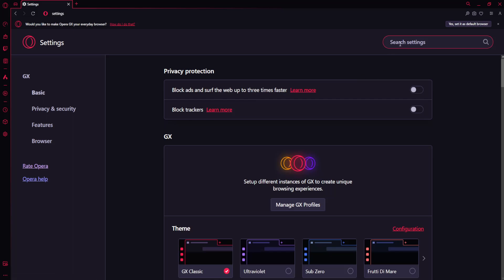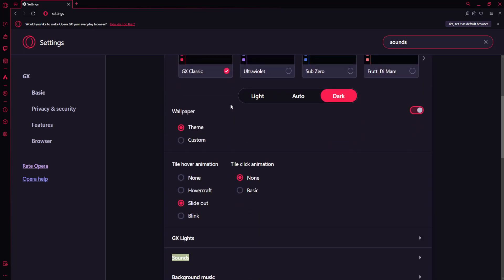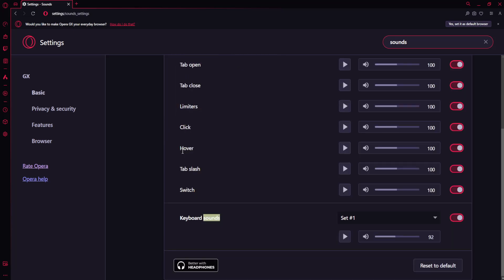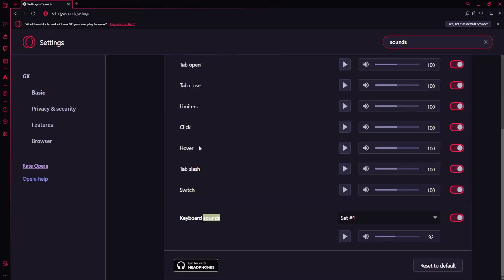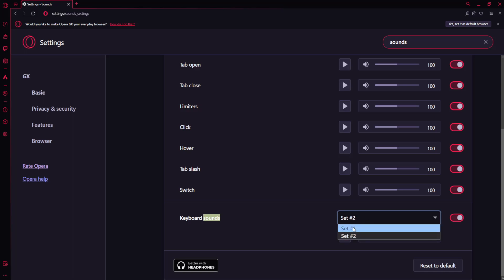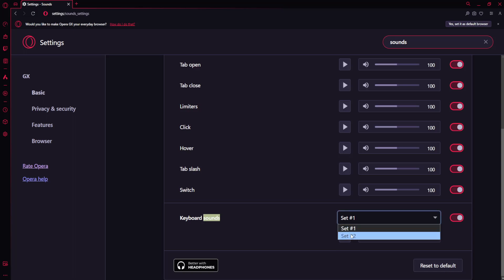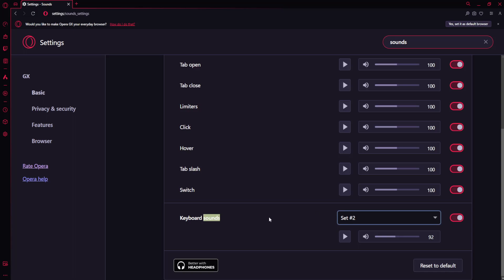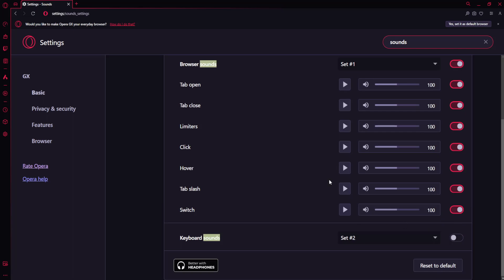How To Change Keyboard Sounds In Opera GX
In this video I show you how to change the keyboard sounds in Opera GX. If you want to completely turn off keyboard sounds or simply change them in Opera GX then this is the tutorial for you.